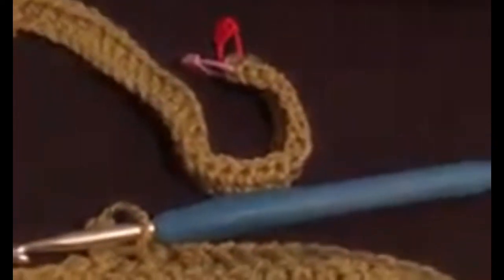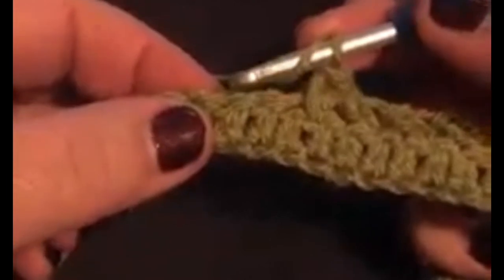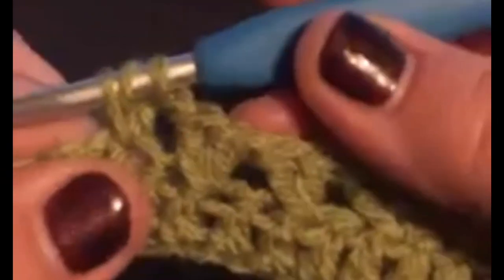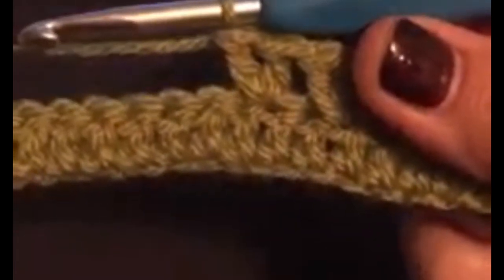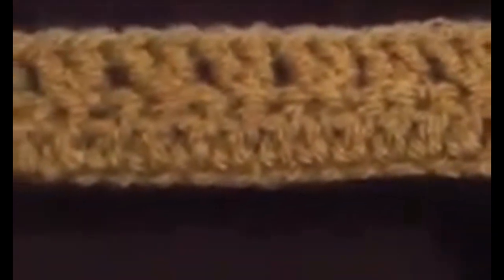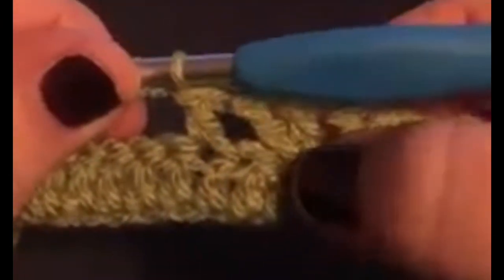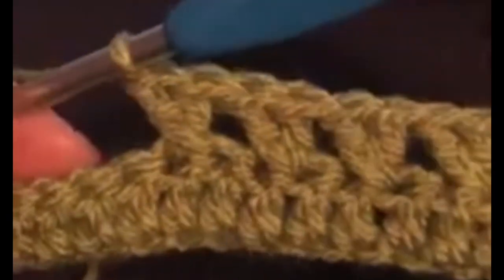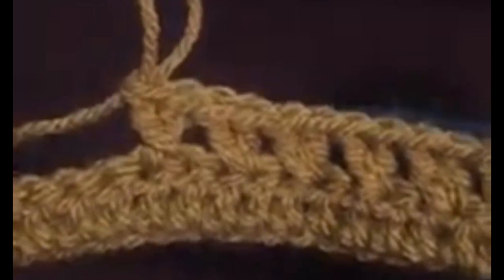Attic 24 Meadow CAL Tutorial 2021 for Beginners